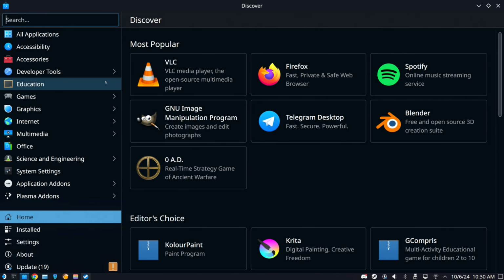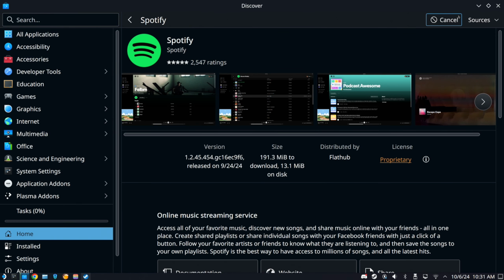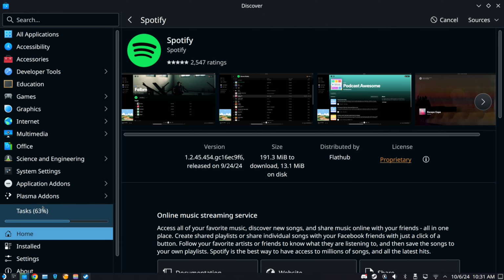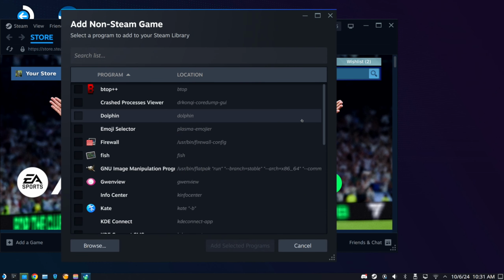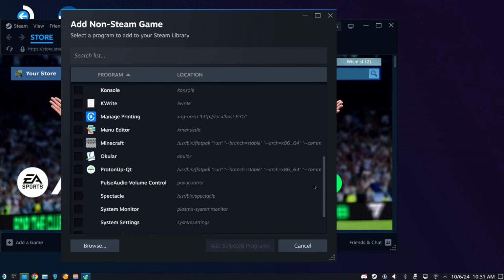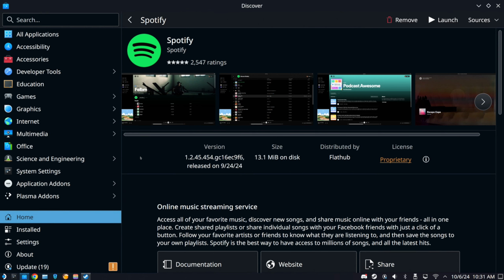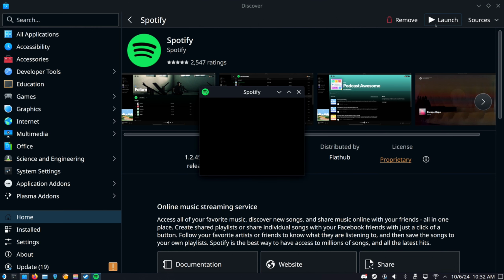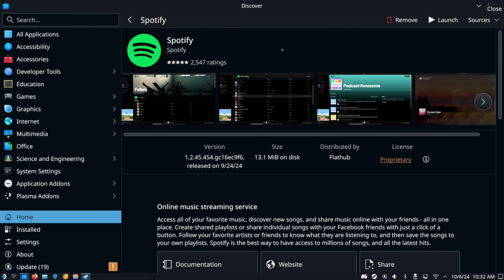How to Listen to Music on Steam Deck with Spotify App while Gaming (Easy Method)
You can definitely listen to music on your Steam Deck using the Spotify app while gaming! Here’s a step-by-step guide to get you started:

Switch to Desktop Mode:
Press the Steam button, go to “Power,” and select “Switch to Desktop.”
Install Spotify:
Open the Discover app (the software center for SteamOS).
Search for “Spotify” and install it.

Add Spotify to Steam:
Open the Steam app while still in Desktop Mode.
Go to “Library,” click on “Add a Game” at the bottom left, and select “Add a Non-Steam Game.”

Find Spotify in the list and add it.
Install a Music Control Plugin (Optional):
You can install a plugin to control music while gaming. Follow the instructions from a reliable source like a YouTube tutorial.

Launch Spotify and Play Music:
Open Spotify from your Steam Library.
Start playing your favorite music.

Switch Back to Gaming Mode:
Press the Steam button, go to “Power,” and select “Switch to Gaming Mode.”

Start Your Game:
Launch your game from the Steam Library.
Spotify will continue to play in the background. You can use the plugin to control the music without leaving your game